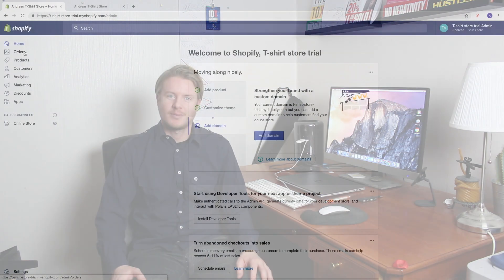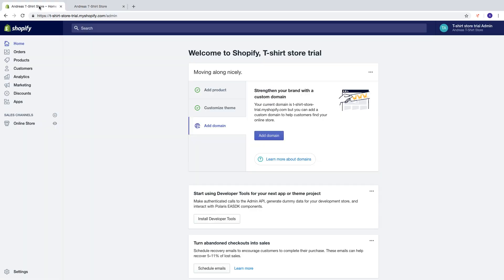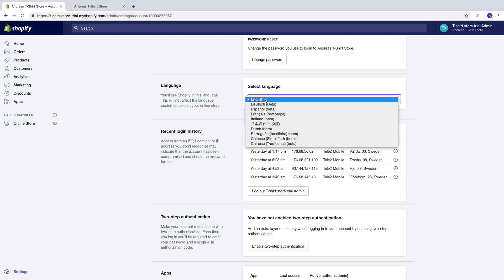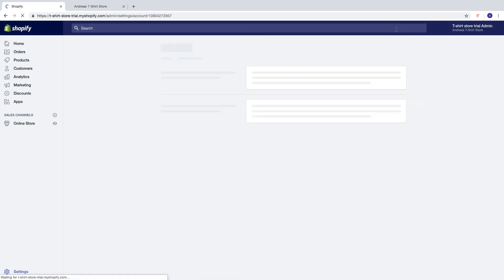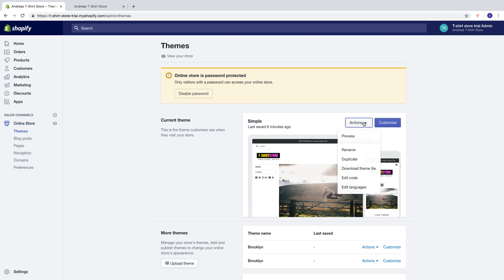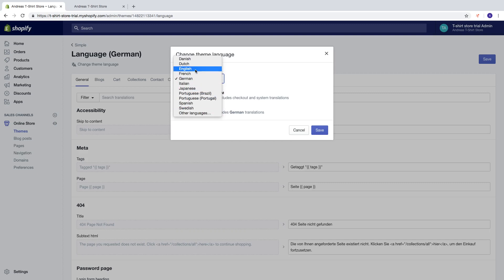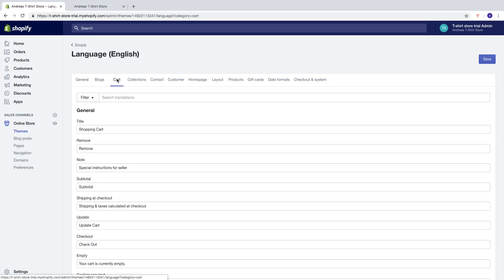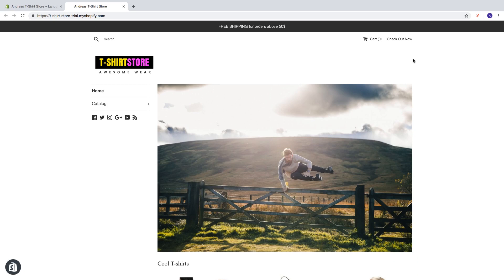How to Change Shopify Store Language 2019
How to change Shopify store language in 2019 with this easy step by step tutorial.

I show you how to change the Shopify admin panel language and also the language for your store visitors.

FOLLOW ME